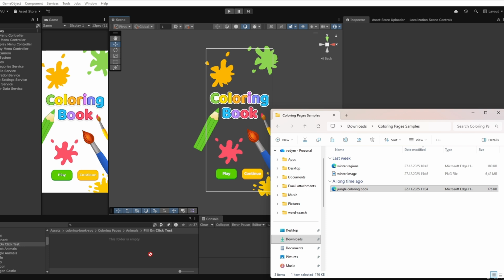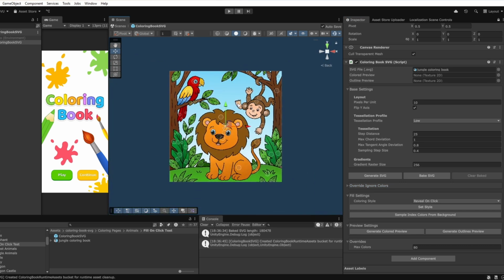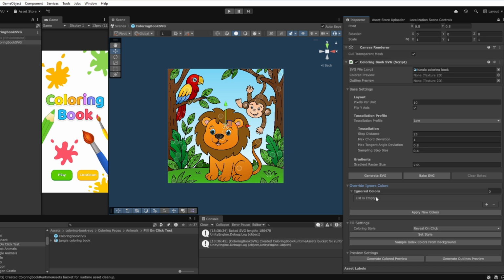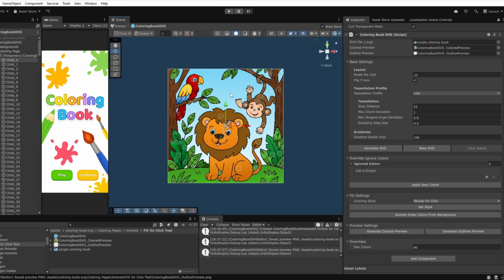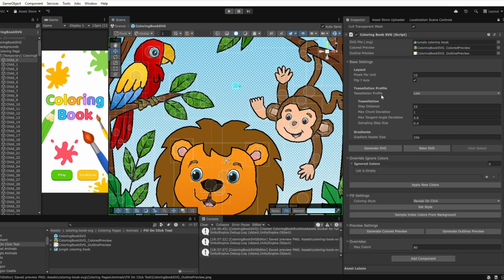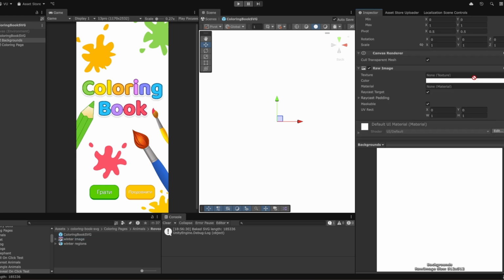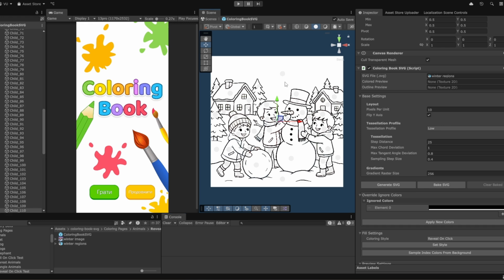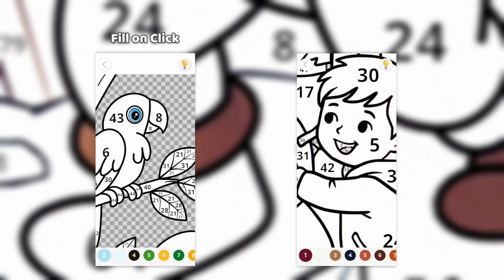Coloring Book SVG - Add New Pages Tutorial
Learn how to add your own SVG files to the Coloring Book SVG project from start to finish, and turn them into playable coloring pages in Unity. This guide covers both workflows: SVG-only pages using Fill On Click, and SVG + raster background pages using Reveal On Click, including outlines setup, preview generation, region editing, and palette limits. By the end, you’ll have pages ready to assign to categories and show up in your in-game gallery.